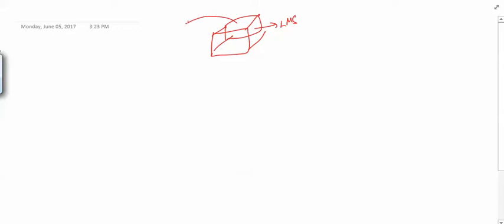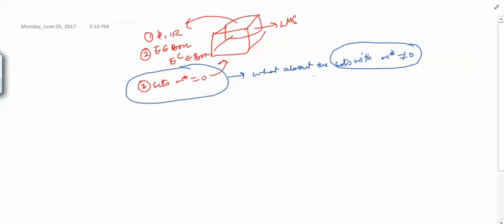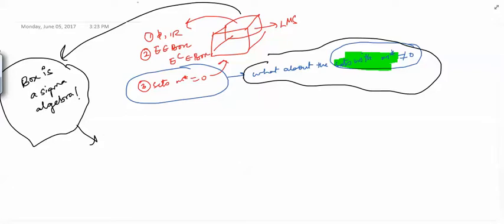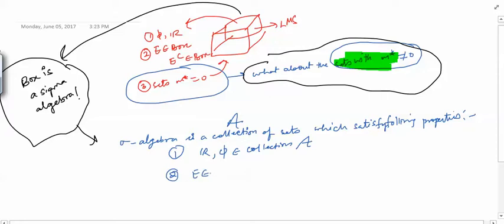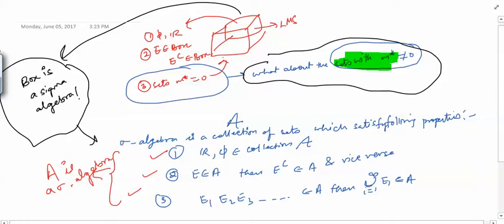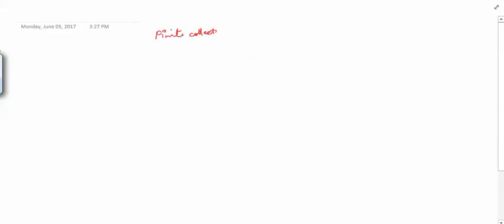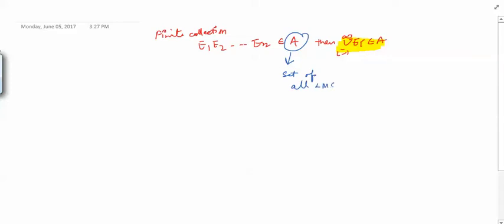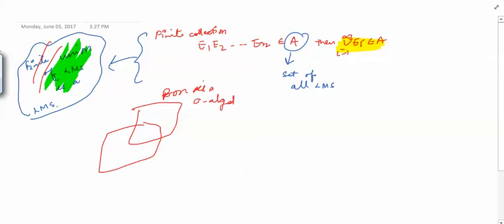Measure theory 11 (Set of Lebesgue measurable subsets is a sigma algebra.)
Set of Lebesgue measurable subsets is a sigma algebra. Mathsforall Gate NET UGCNET @Mathsforall